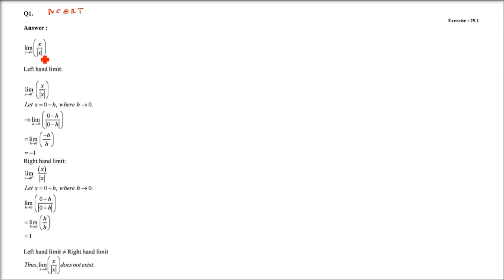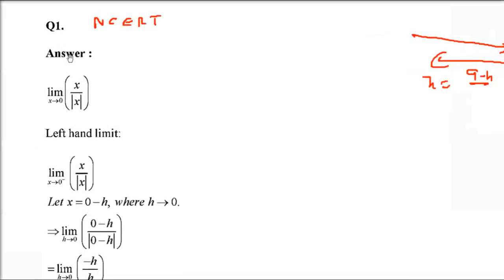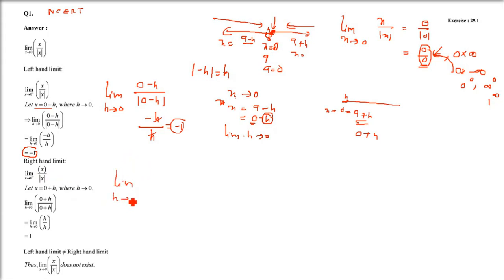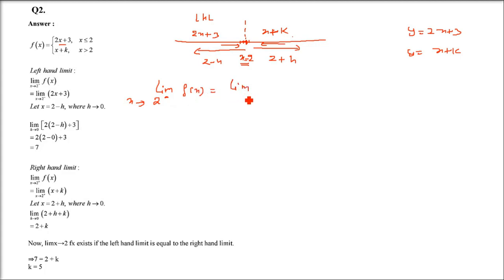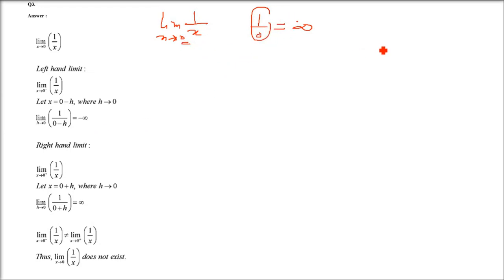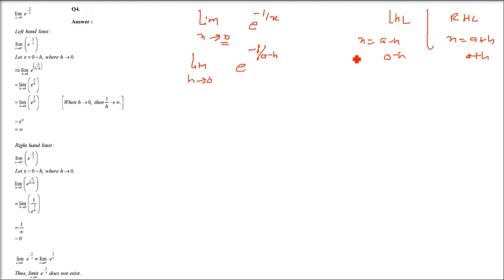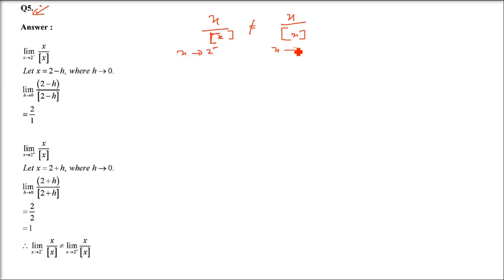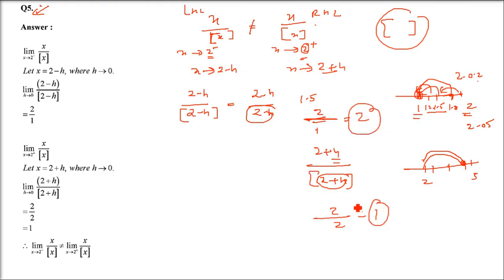RD SHARMA SOLUTIONS CLASS 11 CHAPTER 29 Limits Ex 29.1 Part 1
• RD SHARMA Class 11 Solutions Mathematics i...

   • CLASS 11 XI MATHS NCERT CBSE IN HINDI TUTO...
   • MATHEMATICS-CBSE NCERT 11th CLASS (IN HIND...

   • CLASS 11 PHYSICS NCERT TUTORIAL WITH SOLUT...
   • CLASS 11 PHYSICS NCERT  TUTORIAL WITH SOLU...

   • Class 11 Political Science NCERT with Solu...
   • Class 11 हिंदी Political Science NCERT wit...

   • CLASS 11 XI COMPUTER SCIENCE CBSE TUTORIAL...
   • CLASS 11 COMPUTER SCIENCE WITH C++ SOLUTIO...

RD Sharma | Mathematics | Class 11 [Paperback]
Mathematics for Class 7 (Examination 2021-22)